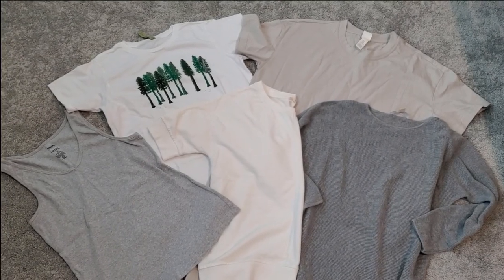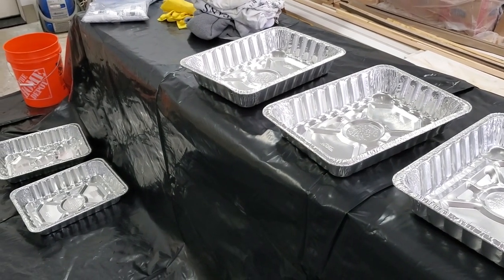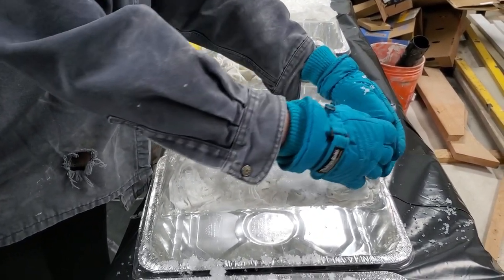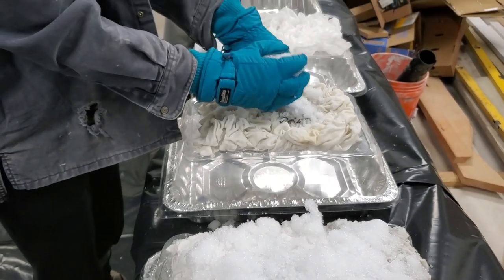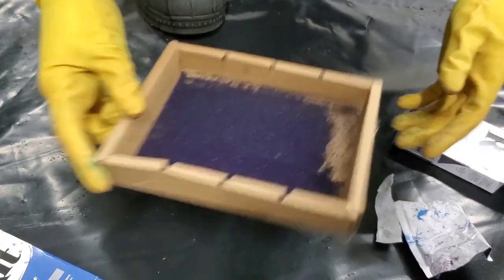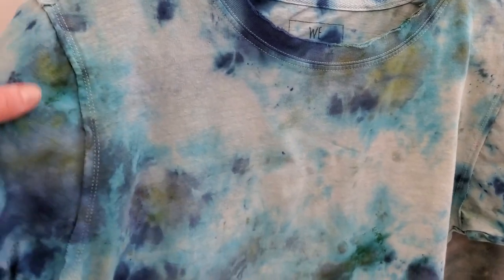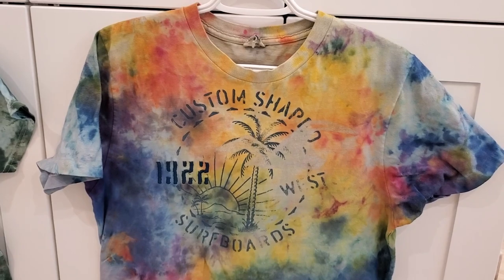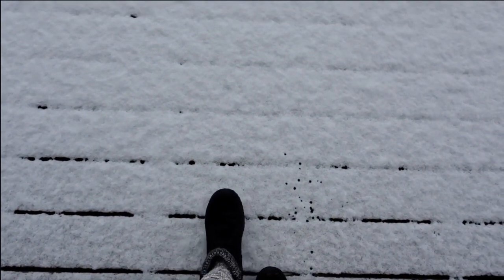Dye Fabric with Snow! (fun winter DIY!)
Ready for a fun winter project? Grab some thrifted garments, lots of fabric dye, and a bunch of snow! It's time to snow dye!! :) This DIY is a lot like tie dying, but instead of using liquid dye, we'll use melting snow to liquefy powdered dye! This is a super creative way to add color to naural-fiber garments and upcycle them into works of art! Big thanks to my sister for joining the crafting adventure and to our parents for lettings us make a big mess at their house! :) We hope you'll join us for some winter crafting fun! Let's snow dye!